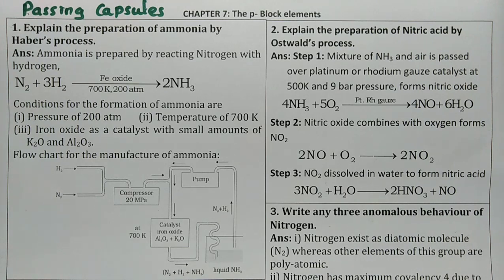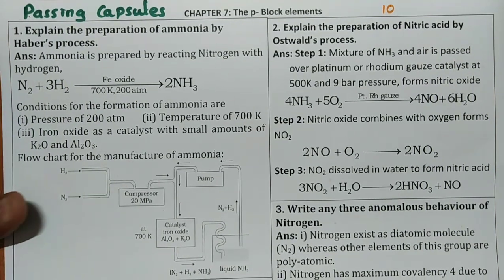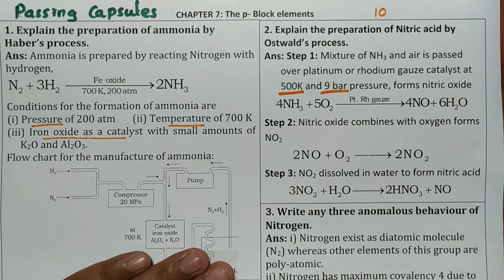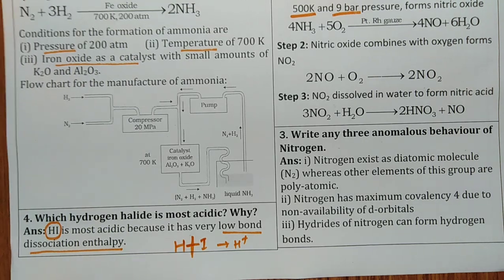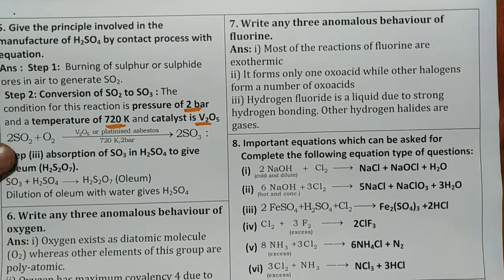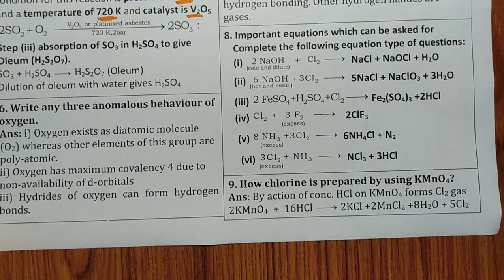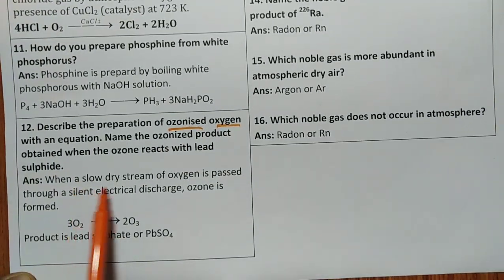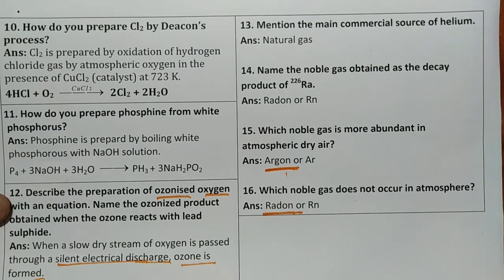II PUC SUPPLEMENTARY EXAM-PASSING CAPSULES # 15 || p- BLOCK ELEMENTS || RHCHEMISTRY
This passing capsules series are strictly for them who FAILED in chemistry. Here I m going to post the video every two or three days and I will promise you that I will cover all 16 chapters before your supplementary exam.

you will get chemistry passing capsules questions with answers.
(it is strictly for those who failed in board exam 2020 in chemistry )

You can join me on whatsapp group SO THAT